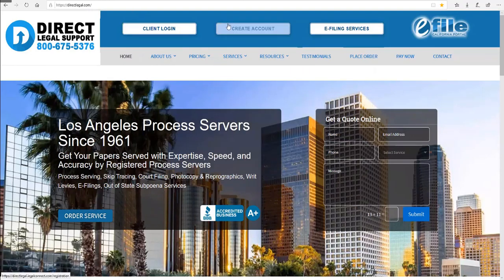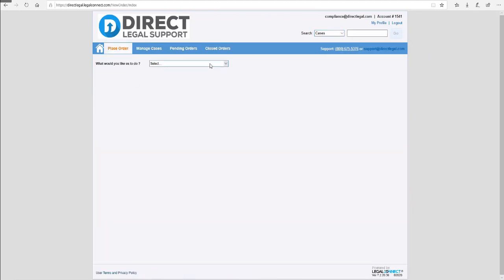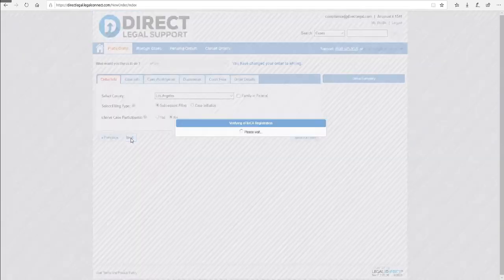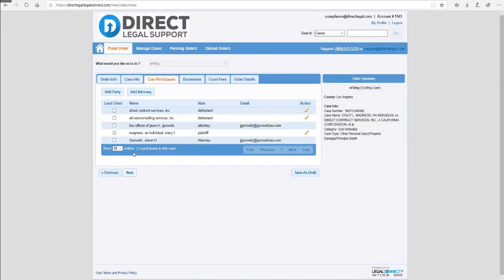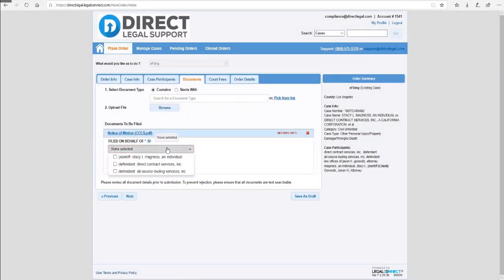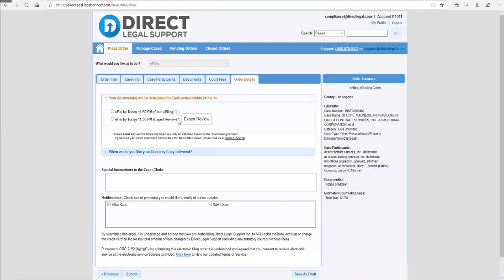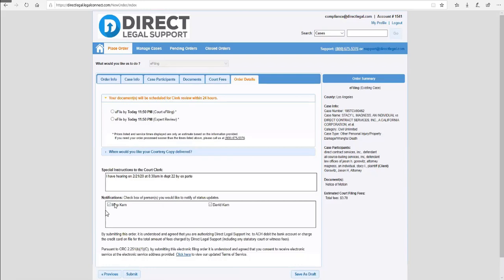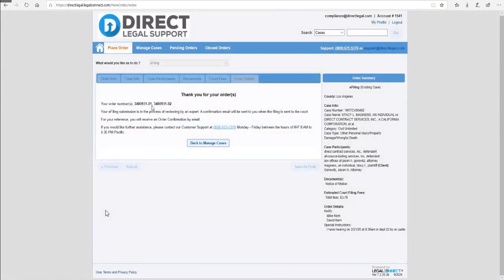How to Submit an Court eFiling in California using Direct Legal.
Once you have created an account and you want to eFile your Answer, Motion and or subsequent filings of any kind with the California courts. This Video shows you the step by step process to submit your documents today and avoid rejection.

Direct Legal Support has been a premier Legal Support provider in California ever since 1961. Direct Legal has focused on providing clients with a full range of litigation support services to law firms, insurance companies, businesses and private parties for over 50 years throughout California and Nationwide.Our team of professionals provides our clients with superior expertise in the areas of Process Serving, eFiling, Court filing, Skip tracing, Out of State Subpoenas, Writ Levies and On-site document reproduction.